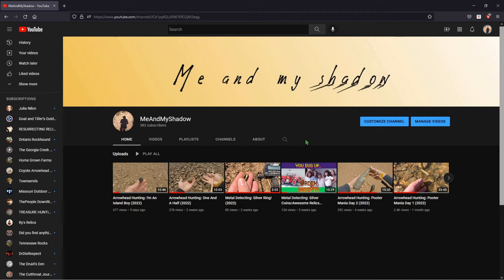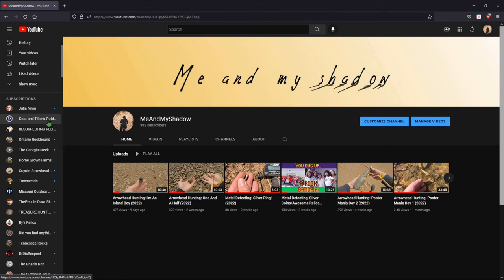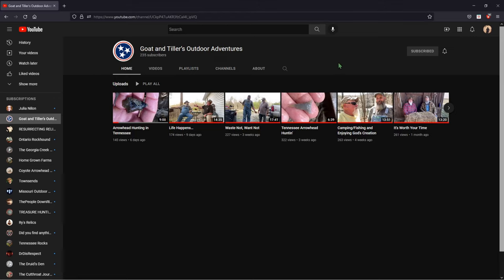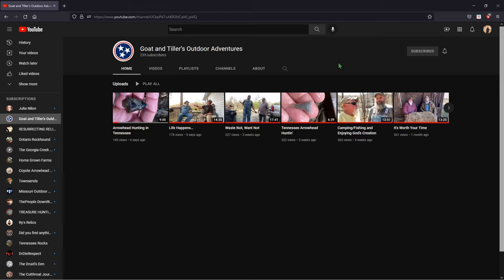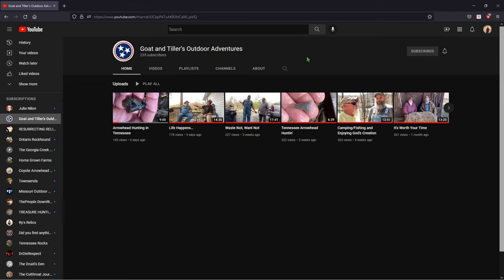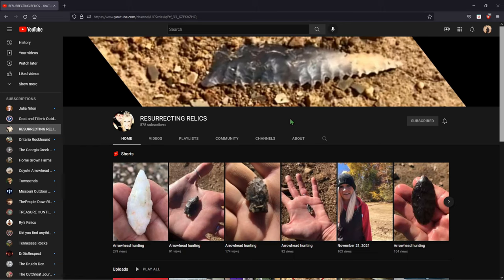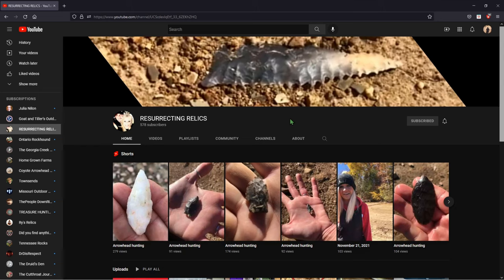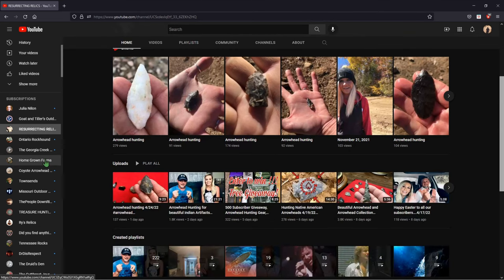Update And SHOUT OUTS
In this video, I catch you all up to the reason why I haven't posted a video lately and then I follow that boring stuff up with some shout outs to three channels I enjoy and wanted to recommend.